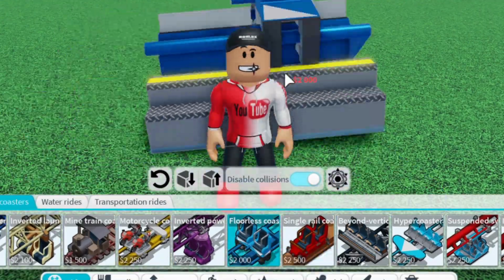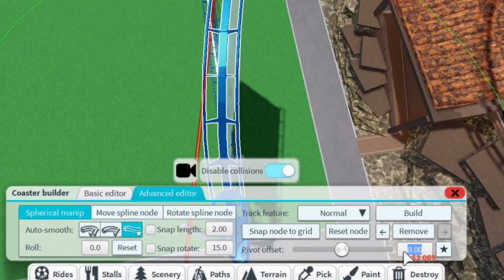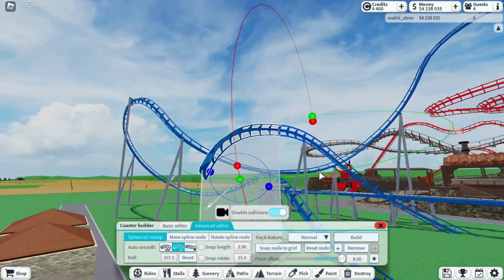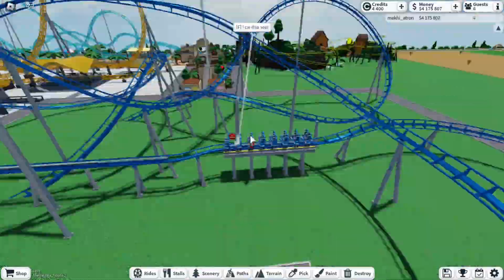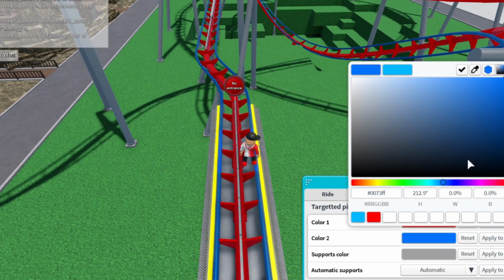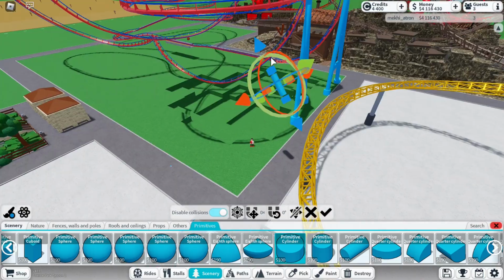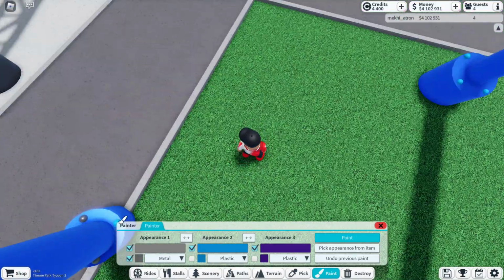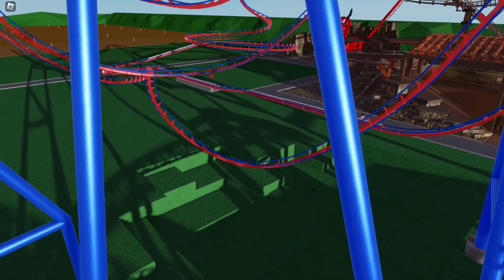SUPERMAN COASTER BUILD in roblox theme park tycoon 2!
In this video i will be building a SUPERMAN COASTER BUILD in roblox theme park tycoon 2!